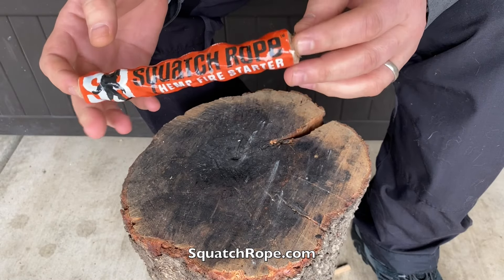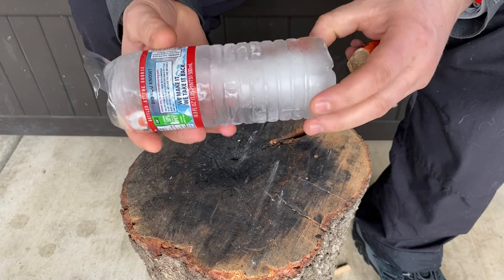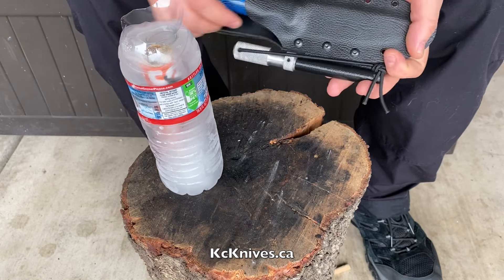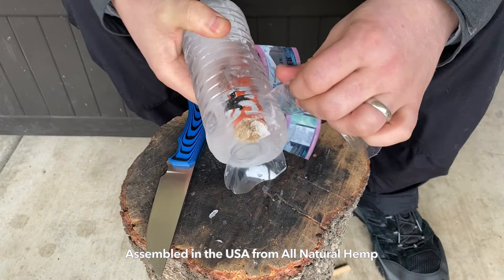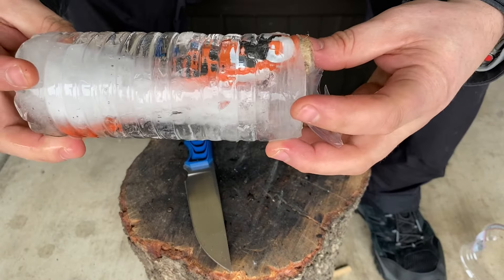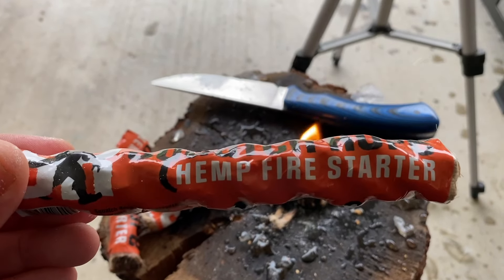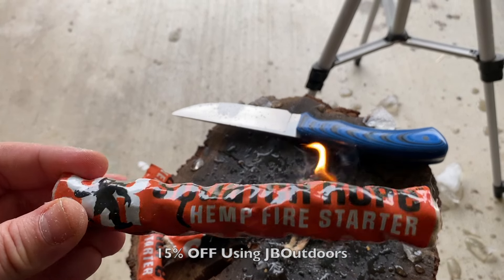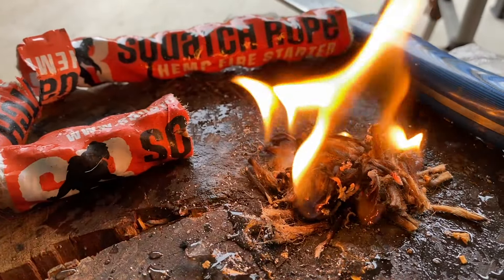🔥 Squatch Rope - Freeze Test ...Not What I Expected...🔥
The more i test and play around with these Fire starter Rope from Squatch Rope i am more impressed.
Definitely another great Fire starter that I would recommend .

I am curious to see what Squatch Rope comes up twoth next.

Squatch Rope Sticks are:
6" WindProof, WaterProof, (Freeze Proof)Non-Toxic & Eco-Friendly Fire Starter Rope
Assembled in the US and made from all-natural hemp,
They have a 101-year shelf life
You can get up to 50 fires from one rope.
Just Cut what you need, save the rest!
Works with lighters, matches or Ferro Rods.

To use Just:
Peel
Cut
Ball
And Burn.

Thank you again I will see you all soon.

ATB
Joe